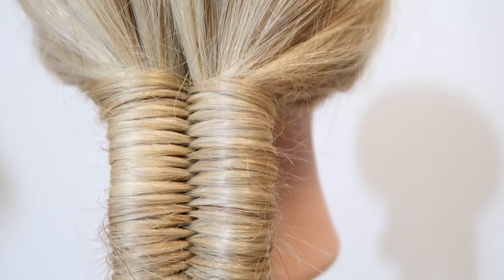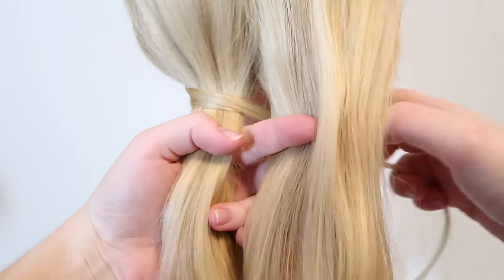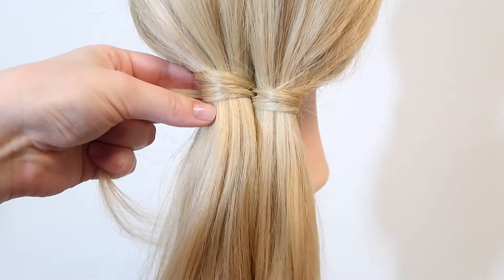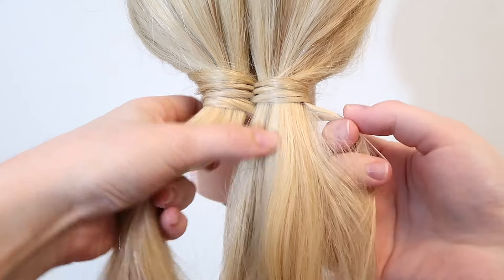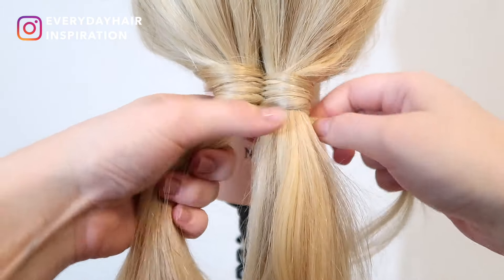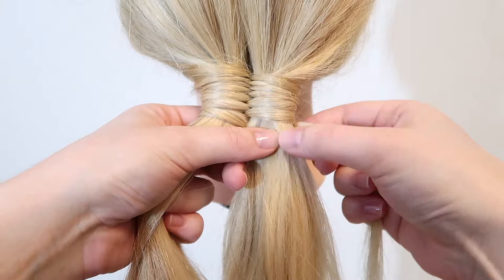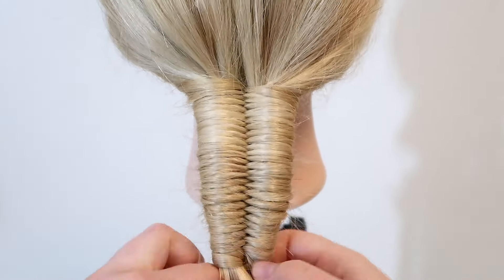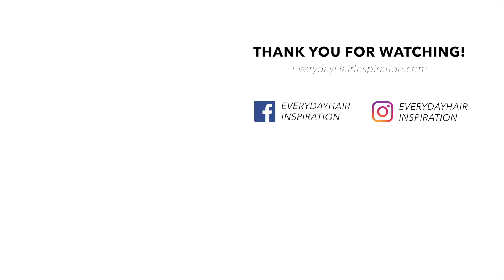How To Infinity Braid Step By Step For Beginners (Figure 8/F8 Braid) - Easy Braided Hairstyles